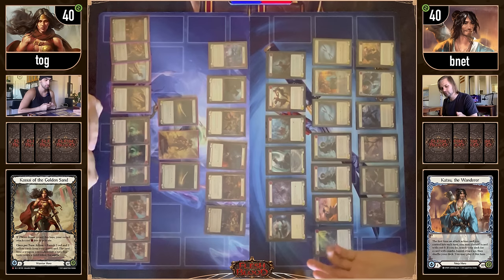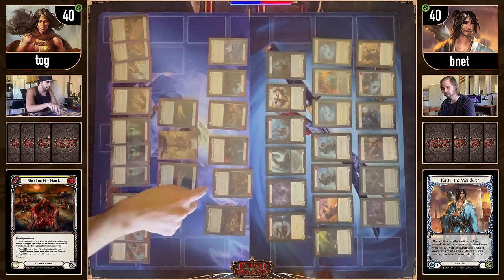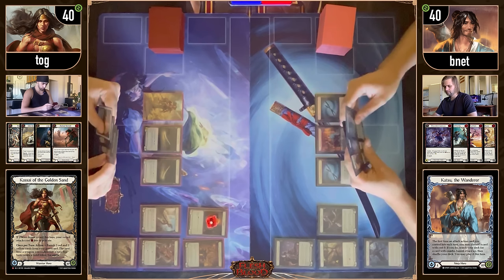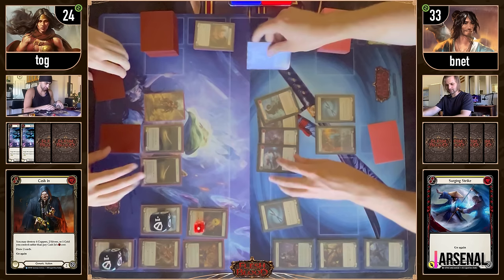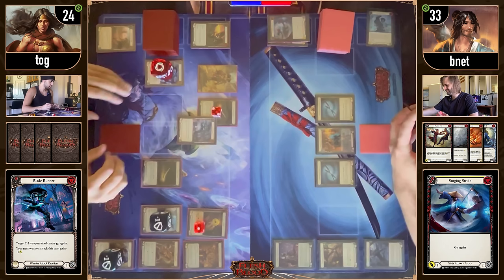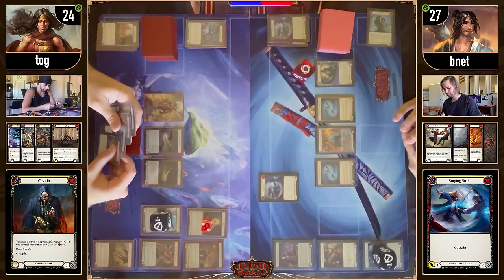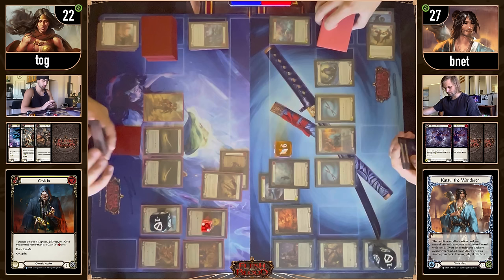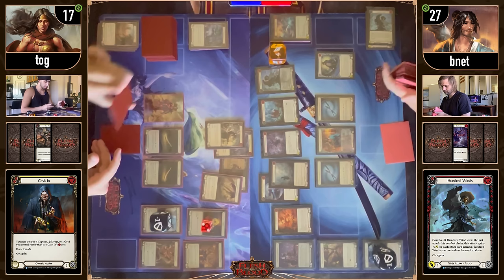Katsu v Kassai Classic Constructed Gameplay - 2024 Road to Nationals Gauntlet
We're fizzing to bring We Make Best on to the FABTCG Channel as hosts of the 2024 Road to National Gauntlet Series!

In this episode we see the Lord of Wind go up against the Terror of the Golden Sand in this Classic Constructed showdown!